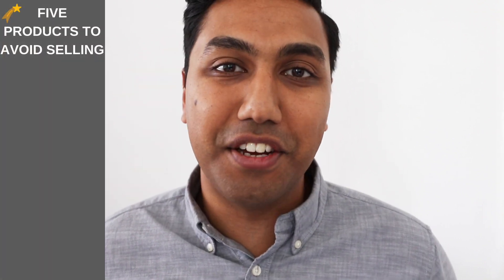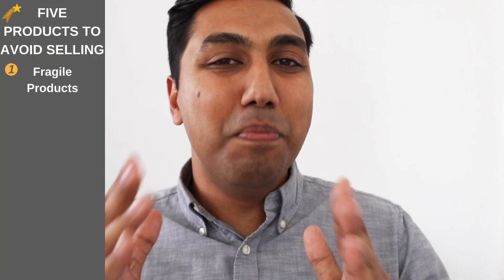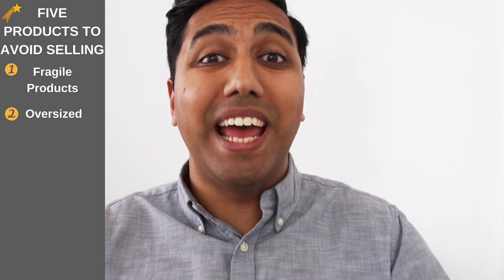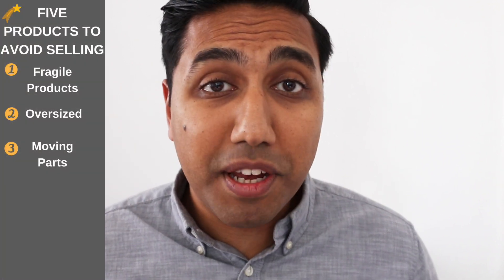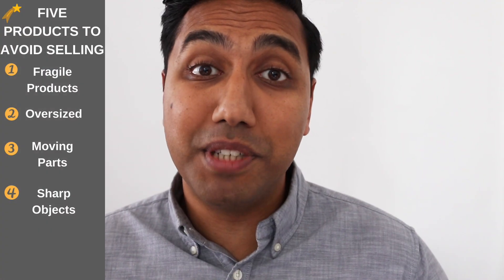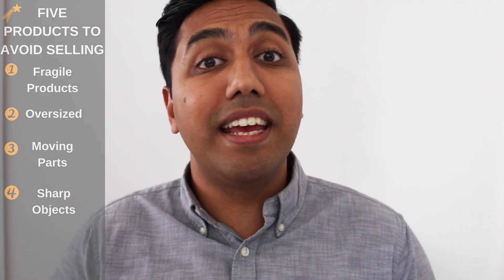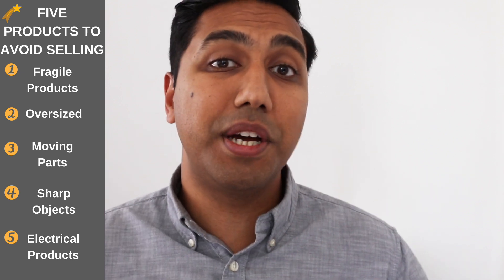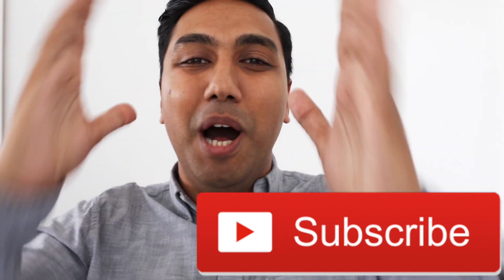5 Amazon FBA Products To Avoid Selling!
THE AMAZON FBA 5 RULES TO FIND A PROFITABLE PRODUCT TO SELL